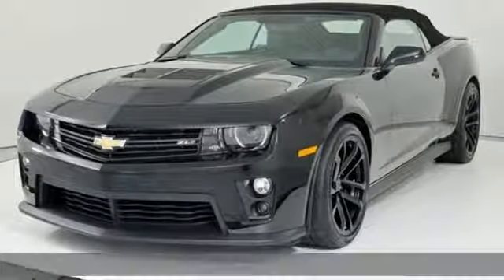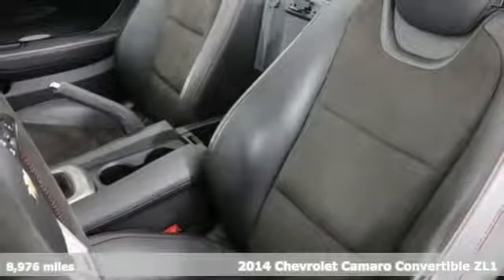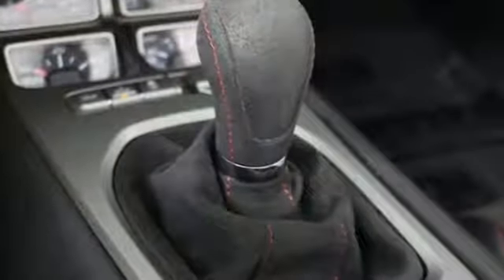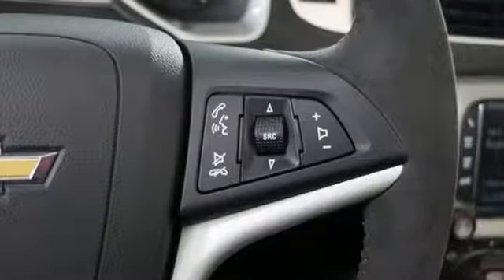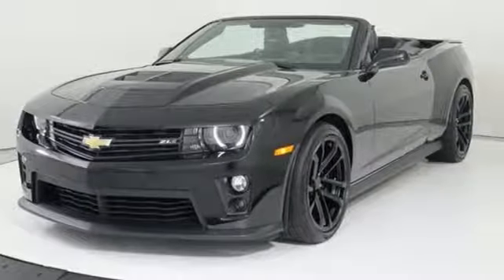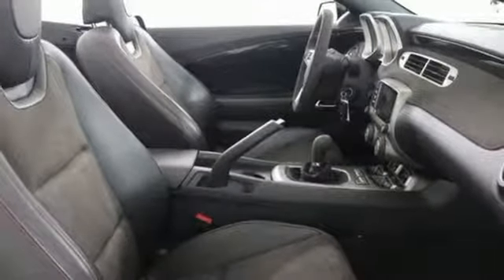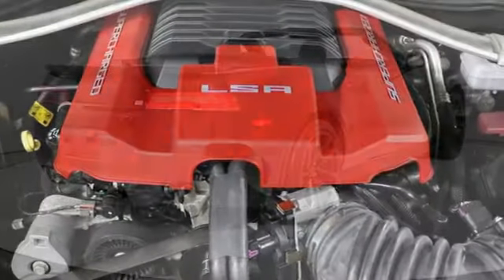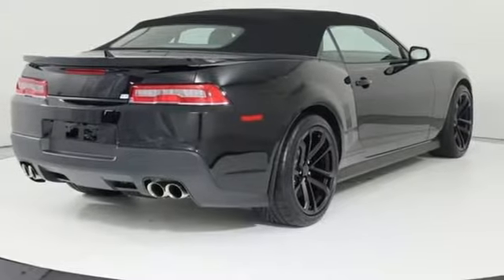Used 2014 Chevrolet Camaro Silver Spring MD Washington DC, MD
Year: 2014
Make: Chevrolet
Model: Camaro
Trim: ZL1
Engine: 6.2L V8 Supercharged
Transmission: 6-Speed
Color: Black
Interior: Black
Mileage: 8976
Stock #: GP0514A
VIN: 2G1FZ3DP2E9802290
2014 Chevrolet Camaro Black RWD ZL1 6.2L V8 Supercharged Clean CARFAX. Certification Program Details: Mile One Certified, this vehicle comes with a 12 month or 12,000 mile powertrain warranty. Buy with Confidence.br++LOW MILEAGE++, Backup Camera, Bluetooth, GPS/Navigation, 2 Front Cup Holders, 3-Spoke Leather-Wrapped Steering Wheel, Analog Instrumentation, Boston Acoustics Premium 8-Speaker Audio System, Carpeted Front Floor Mats, Color Display Driver Information Center, Electric Rear-Window Defogger, Electronic Cruise Control, Head-Up Display, Heated Driver & Front Passenger Seats, High-Intensity Discharge Headlamps, Interior Sueded Microfiber Package, LATCH System, Leather-Wrapped Shift Knob, Maintenance-Free Battery, Manual Rake & Telescopic Steering Column, Navigation System, OnStar 6 Months Directions & Connections Plan, Power Programmable Door Locks, Preferred Equipment Group 1ZL, Remote Keyless Entry, SiriusXM Satellite Radio, StabiliTrak, Steering Wheel Mounted Audio Controls, Sueded Microfiber-Wrapped 3-Spoke Steering Wheel, Sueded Microfiber-Wrapped Shift Knob, Tonneau Cover, Ultrasonic Rear Park Assist, Universal Home Remote, USB Port Audio System Feature. Recent Arrival!brAwards:br * JD Power Dependability Study * ALG Best Residual Value * 2014 KBB.com Best Resale Value Awards * 2014 KBB.com 10 Coolest New Cars Under $25,000 * 2014 KBB.com Brand Image Awards *Your additional costs are sales tax, tag and title fees for the state in which the vehicle will be registered, any dealer-installed options (if applicable) and a $299 dealer processing fee (not required by law). Prices are subject to change, and prior sales are excluded from these offers. While every reasonable effort is made to ensure the accuracy of this information, we are not responsible for any errors or omissions contained on these pages. Please verify any information in question with the dealer.

Address:
3121 Automobile Boulevard